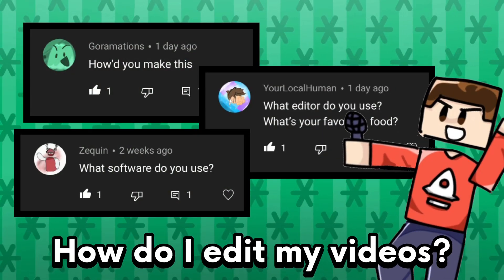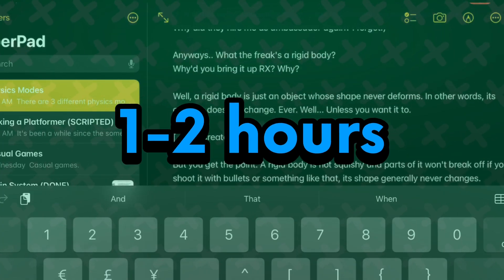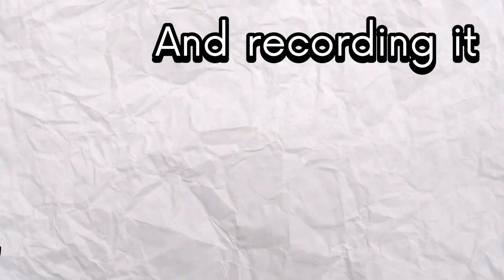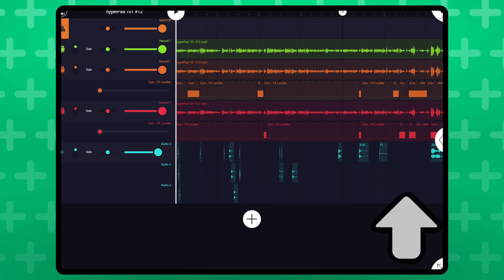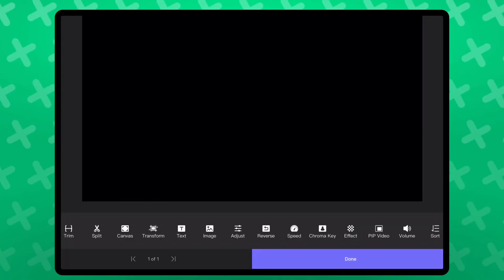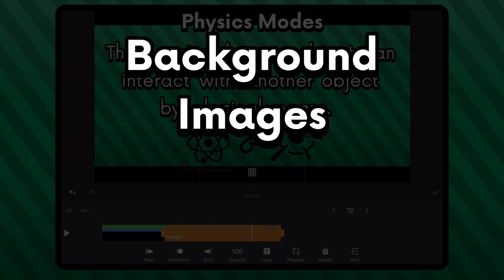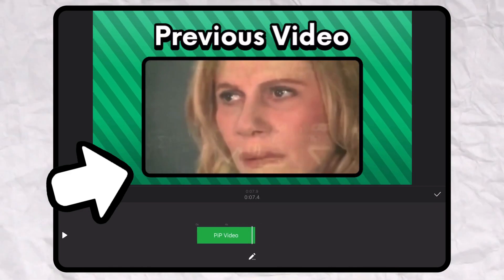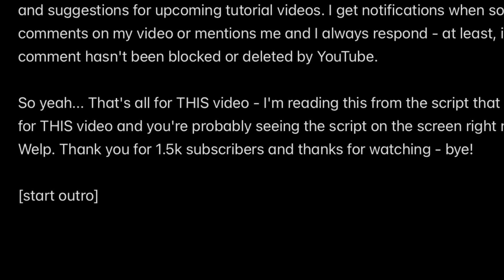HOW I Edit Videos on iPad — From Scripting to Final Product!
In this video, I show you guys how I make my videos! I show my process of scripting, recording and editing - and for this showcase, I make a hyperPad 101 video tutorial for the hyperPad YouTube channel. You guys have been asking how I edit my videos on iPad, so here it is - this is also a tribute for 1.5k subscribers! ❤️

🎥 Perfect Video Editor Collage! (iOS Video Editor App)

🎮 Try out my Youtube Companion App! (iOS only)